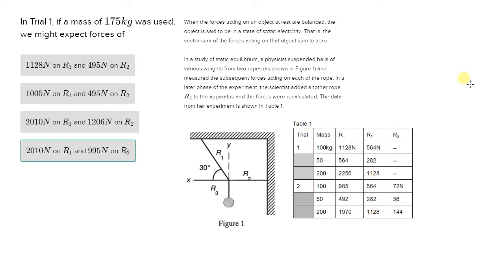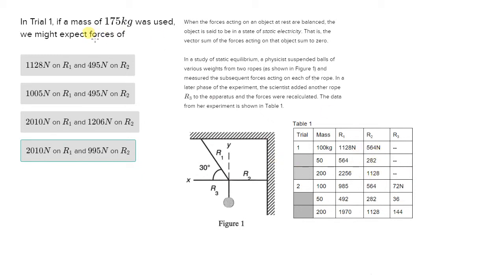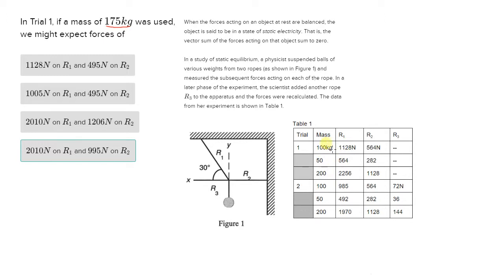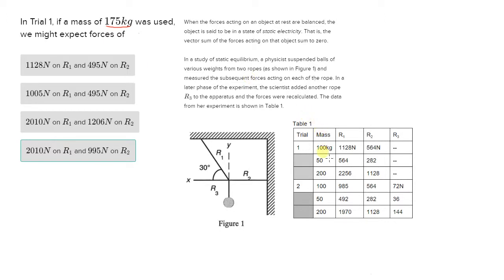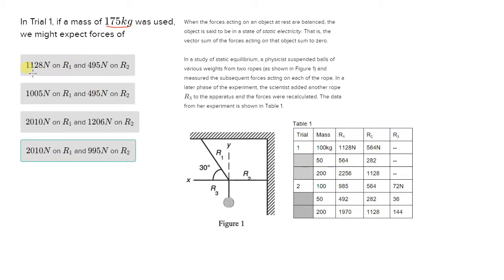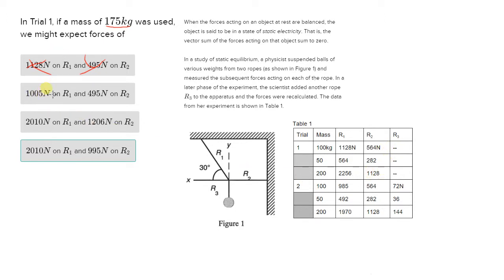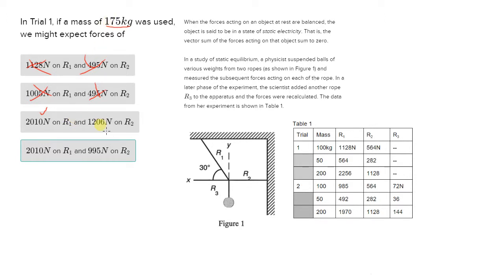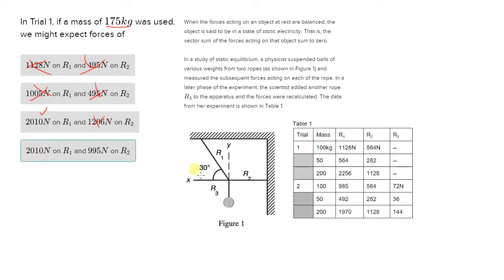7026 ACT Science Data Interp Hypothetical Forces